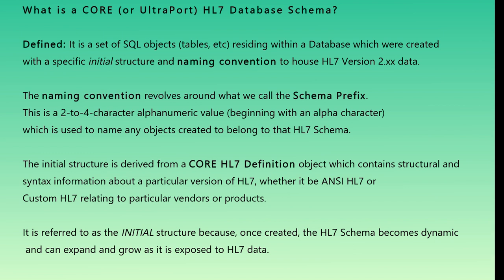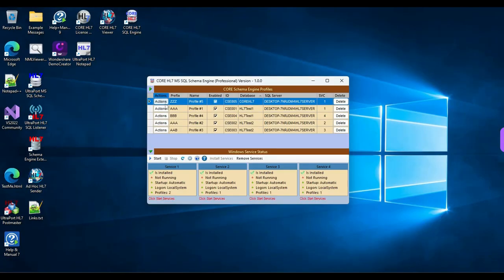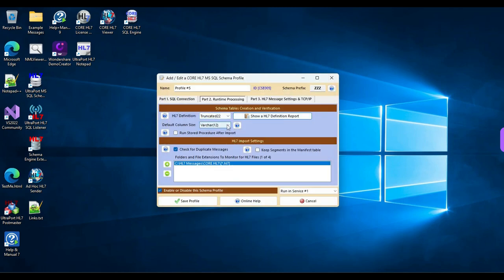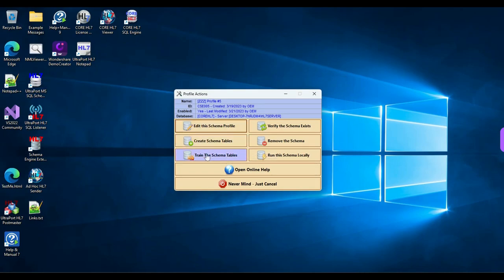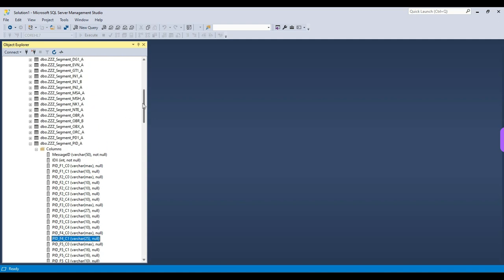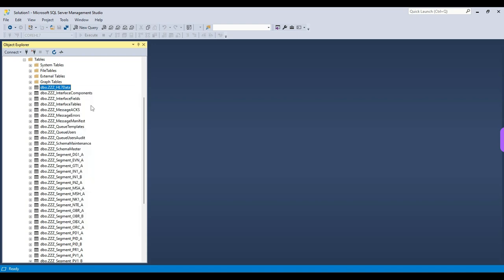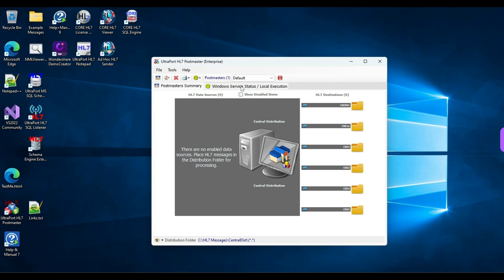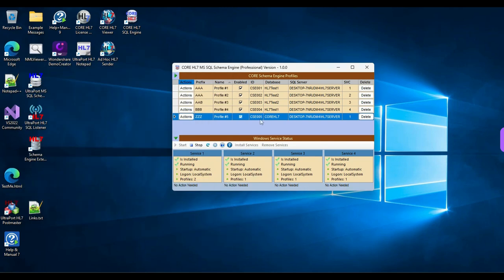HL7 Databases Explained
#1 in a series of videos is a discussion of what exactly makes up a HL7 SQL Database. How it's created, how it grows organically, and how to view it. All within the context of our newest product the CORE HL7 MS SQL Schema Engine.

Created entirely in native .Net 6 for Windows this thing is blazingly fast with benchmarks shown importing HL7 messages at over 1 million per hour!

Products shown in this video:
1) The CORE HL7 MS SQL Schema Engine
2) The FREE UltraPort Ad Hoc HL7 Sender
3) The UltraPort HL7 Notepad
4) The UltraPort HL7 Postmaster

Download and play with any or all of the products shown from our